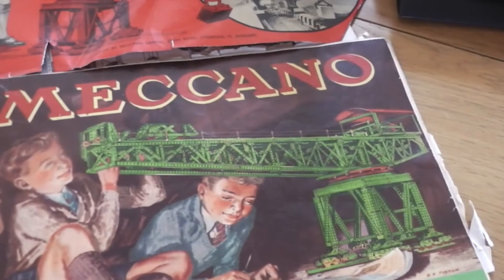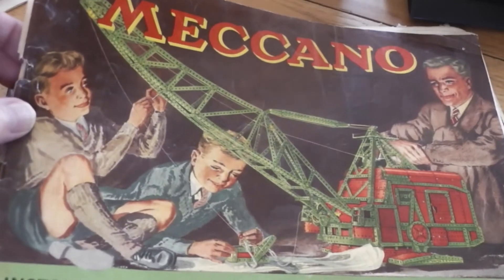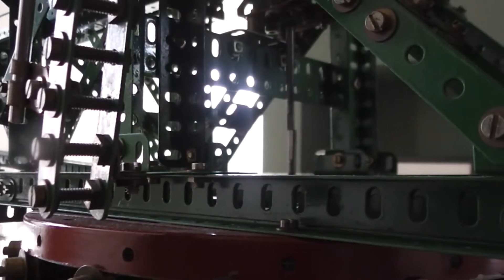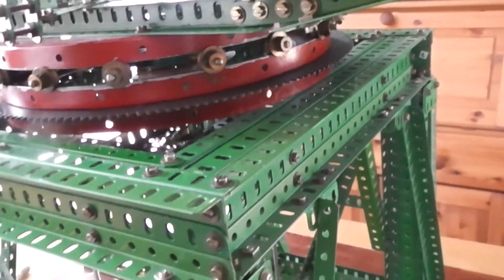Meccano Block Setting Crane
Pinyon Meccano Block Setting Crane